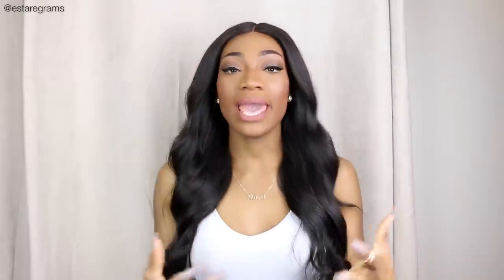HIGHLY RECOMMENDED! | Peerless Hair • Peruvian Body Wave (Post Instal Review)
I've received so many comment on my channel asking for the details of this hair. Here is my post instal review for the bundles sent to me from Peerless Hair- who are an Aliexpress vendor.

Peruvian Body Wave 24", 24", 24", 24" & 16" Lace Closure

LACE CLOSURE

The wig was made by myself.

HAIR STYLED USING:
NU.ME Lustrum Curling Wand
32mm Barrel

USE CODE: Esther
*excluding seasonal catalog

USE CODE: EstherCurls

White Bodysuit: ASOS
Gold Bangle & Watch : Michael Kors